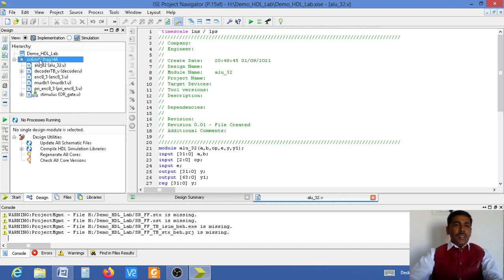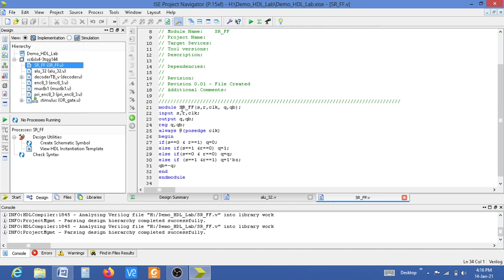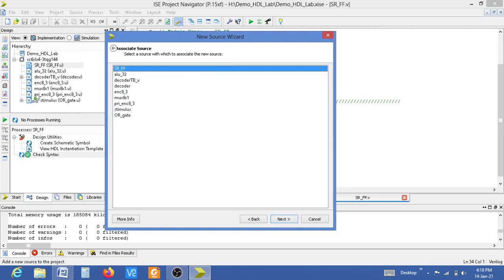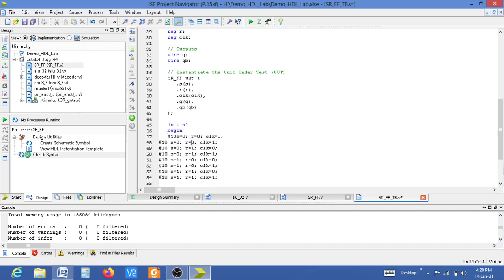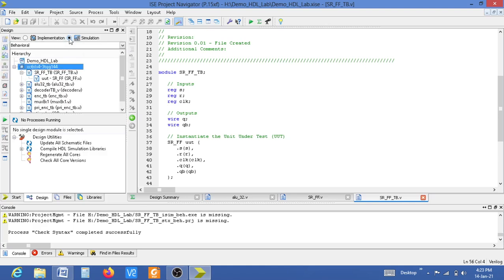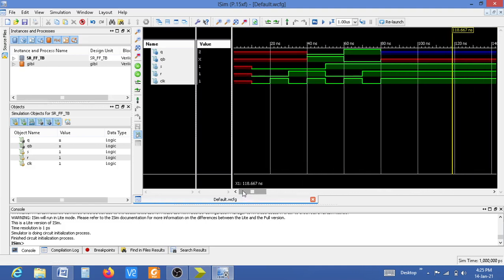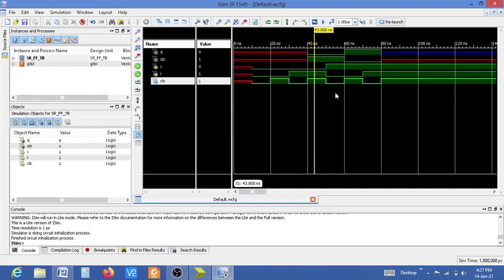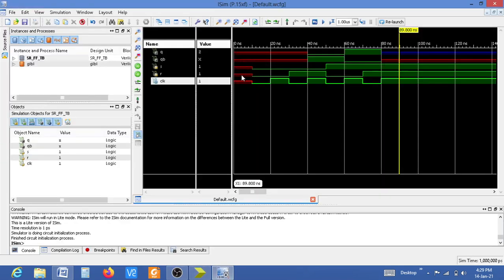ECE_18ECL58_E4S1_V2